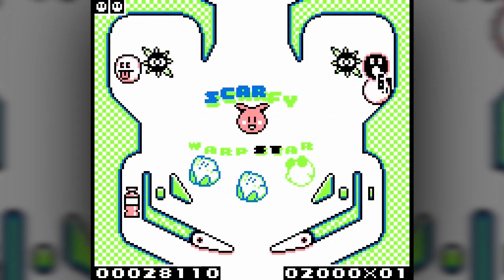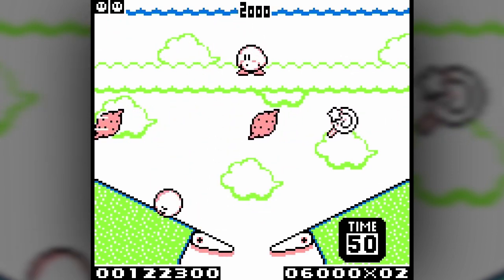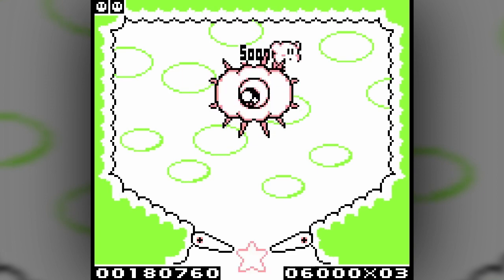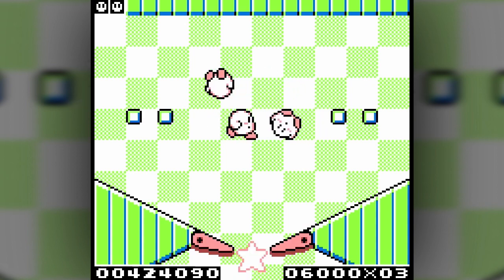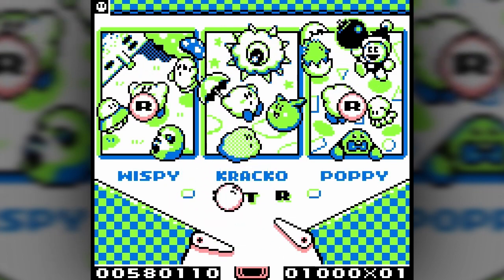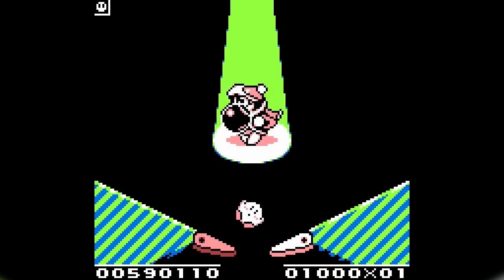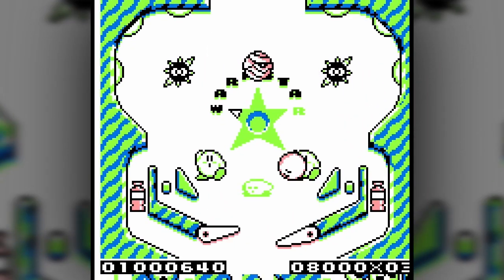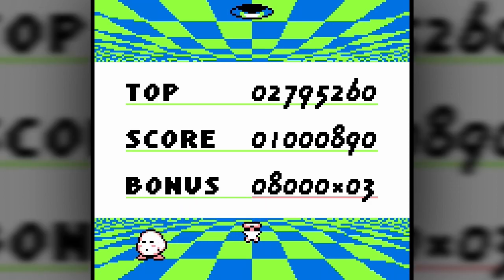Kirby's Pinball Land (GB) - Quickie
Kirby plays the role of a pinball in this unique Game Boy adventure! Phil topples Whispy Woods, Kracko, and Poppy Bros on his way to take King Dedede down a peg.